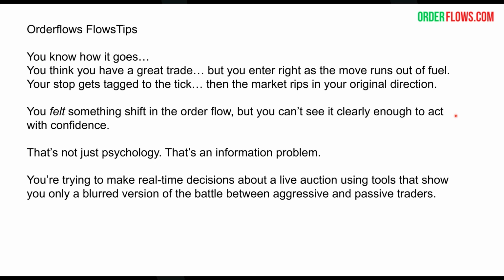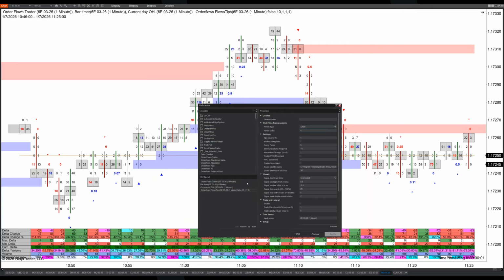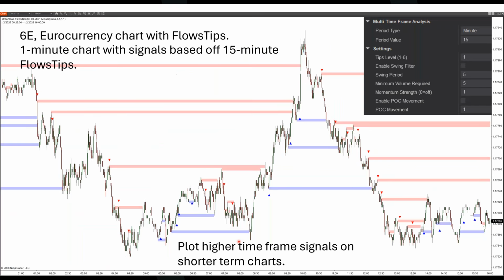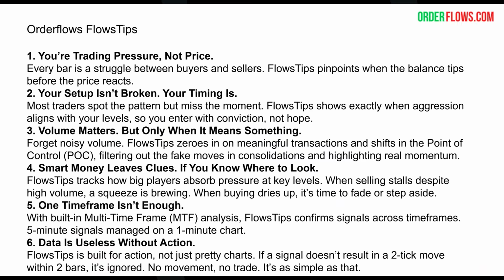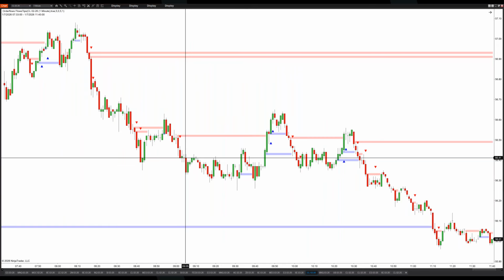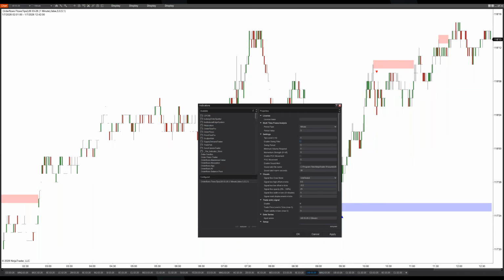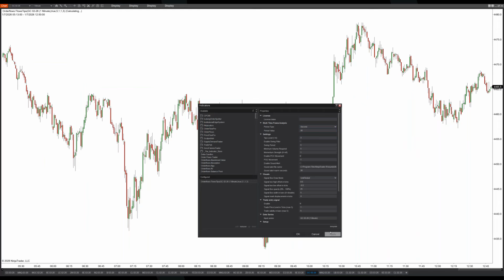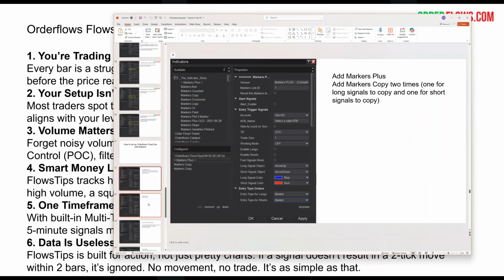Orderflows FlowsTips Workshop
FlowsTips is an order flow “tipping point” tool that looks inside each bar and within the current market context to show you when control is quietly shifting between aggressive buyers and aggressive sellers. Instead of just telling you how much volume traded, it focuses on how and where that volume traded and whether it was rewarded or absorbed.

Now, you can spot moves before they break out. Enter early, not late. Here are the 6 secrets that FlowsTips revealed:

Secret #1: Price Follows Pressure.
Every bar is a battle. FlowsTips highlights when aggressive buyers or sellers lose control, before the price reacts.

Secret #2: Timing Is Everything
Patterns don’t matter if your timing is off. FlowsTips shows when aggression supports your setup, so you stop chasing and start entering with precision.

Secret #3: Not All Volume Counts
FlowsTips filters out noise, focusing only on meaningful volume shifts. It spots real momentum and avoids false setups.

Secret #4: Smart Money Leaves Traces
FlowsTips tracks how big players absorb pressure. When sellers can’t break through or buyers lose steam, you see it first.

Secret #5: Trade Across Timeframes
FlowsTips confirms signals across multiple timeframes. When a shift on your chart matches the bigger trend, it’s a high-probability trade.

Secret #6: Actionable Signals Only
FlowsTips gives clear trade triggers. If price doesn’t move, you don’t trade. Simple as that.

You don’t need special data feeds or complicated analysis. Just load FlowsTips, watch the signals, and follow the flow.